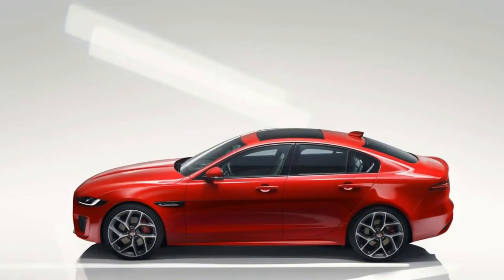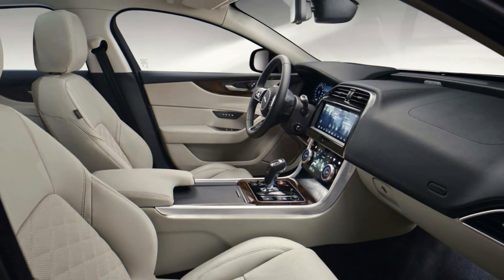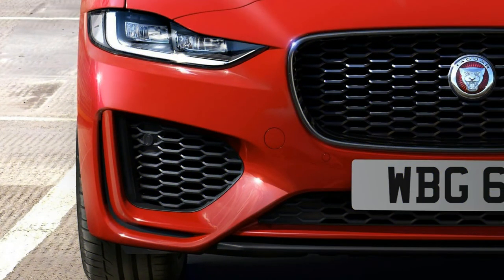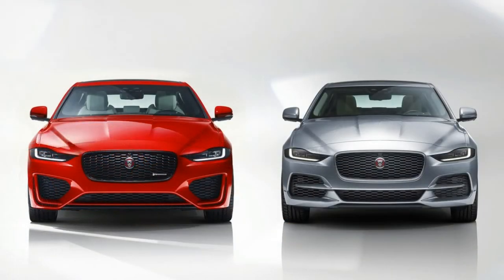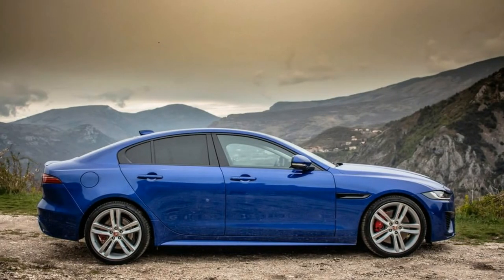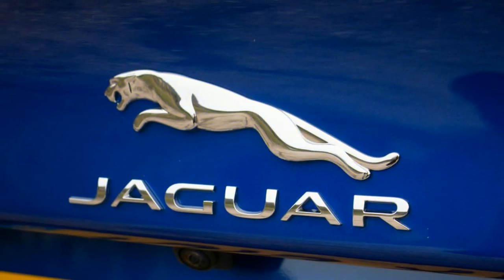IMPRESSIVE! 2020 JAGUAR XE REVIEW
The current year's XE doesn't stray excessively a long way from the BMW-driven standard in game car style. The LED headlights are new and trim, the LED taillights have been smoothed at the base, and the R-Dynamic trim bundles cuts metallic and work trim to the proportional body. It's great game car, stem to stern—we simply wish Jaguar would rifle through its own storage room for increasingly inside style. It's a plain work environment, more stern than even BMW's most recent cockpit structures. As it's streamlined to turbo-4 power alone, Jaguar's kept two power levels that keep the XE in the chase. Base XE S autos have 247 torque, while R-Dynamics have 296 hp, for 0-60 mph times that section the 6.0-second mark. In a state of harmony with a freshly responsive 8-speed programmed and back or all-wheel drive, the 2020 XE's powertrain stays a quality, however its ride and taking care of legitimacy more consideration. More permeable than a 3er, stronger than a Weeble-Gummibear cross breed, the XE knows where straight-ahead untruths and realizes that apprehensive and skittish in fast bends is definitely not a decent look. Indeed, it could utilize a greater rearward sitting arrangement, yet then it'd be a XF, and the 2020 Jaguar XE passages better for the two travelers who truly tally: the ones in front. Grippy game seats don't overwhelm travelers in space, in all actuality, yet the cover like lodge fits the mission here. It's harder to get into the rearward sitting arrangement, however the space is adequate for grown-ups, and the XE's trunk is sensibly enormous. No accident test information has ever been ordered for the XE, yet programmed crisis braking now is standard, and Jaguar sells versatile voyage control and an encompass see camera framework as side dishes.